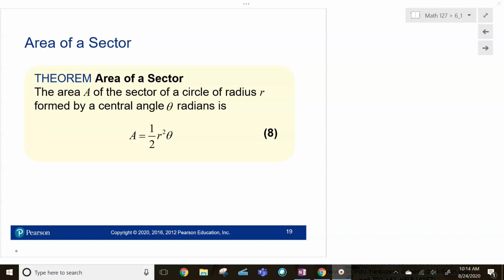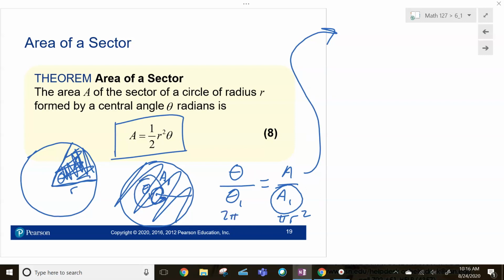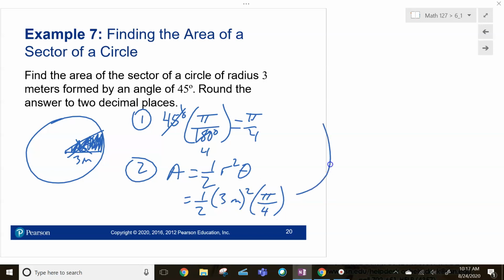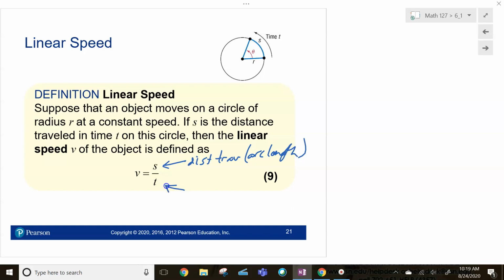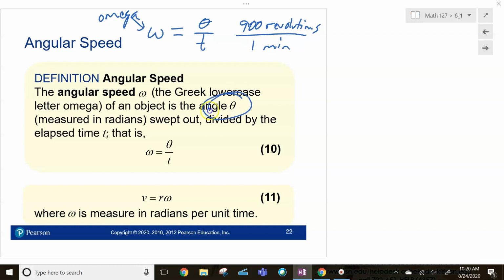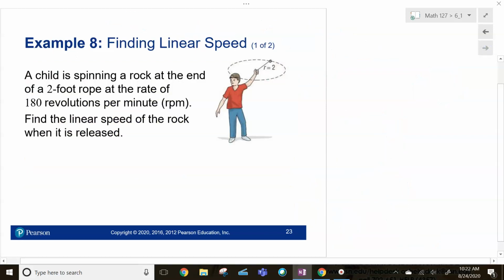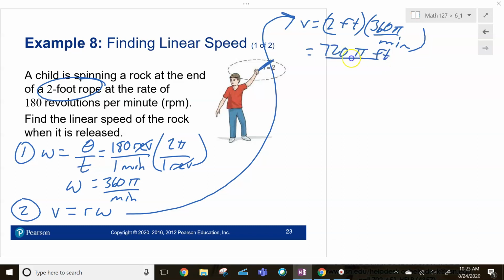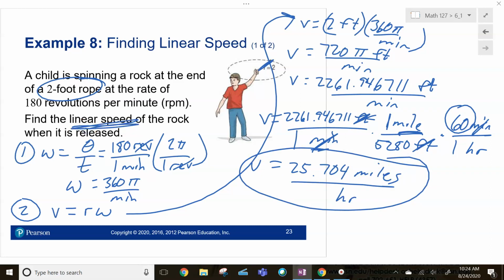127 6 1b